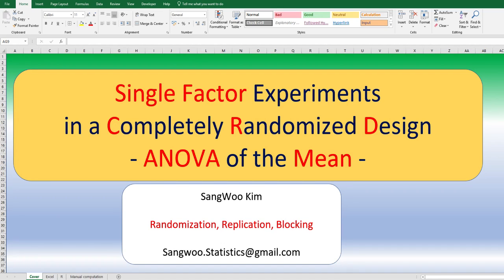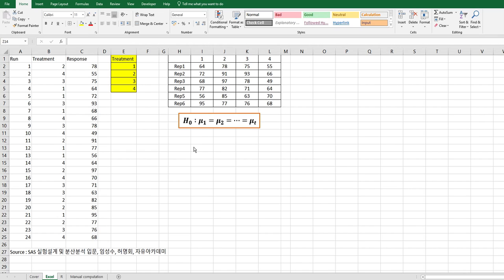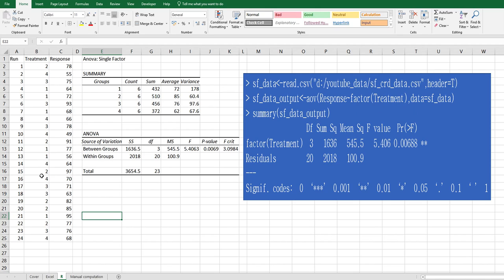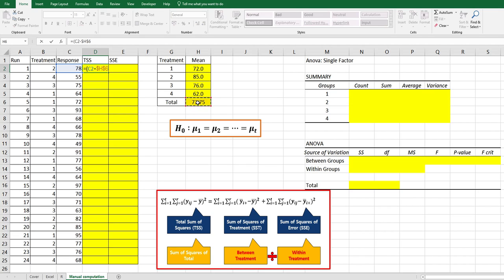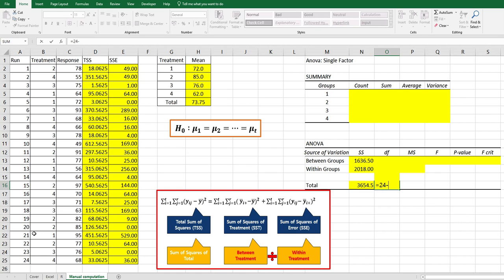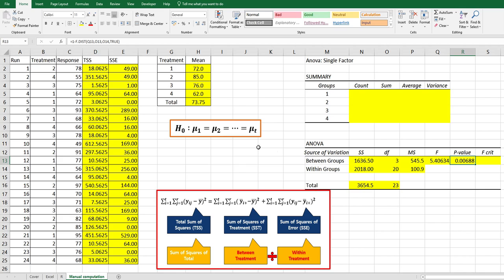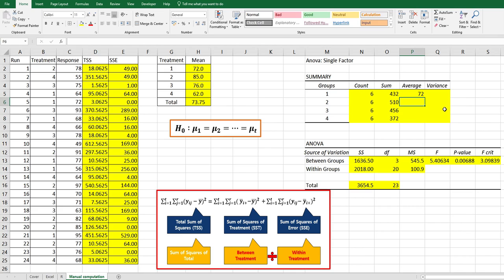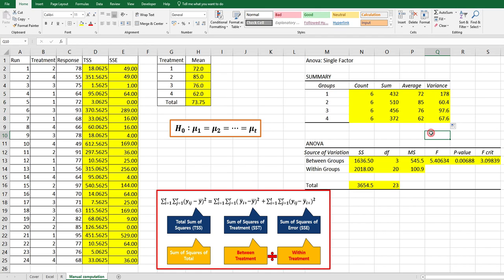101 ANOVA : Single Factor in a CRD (Completely Randomized Design)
This video covers how to do ANOVA (ANalysis Of Variance) for single factor in a CRD by Excel and R.